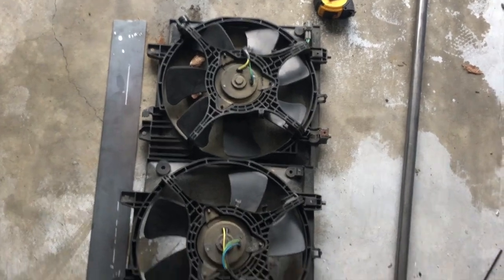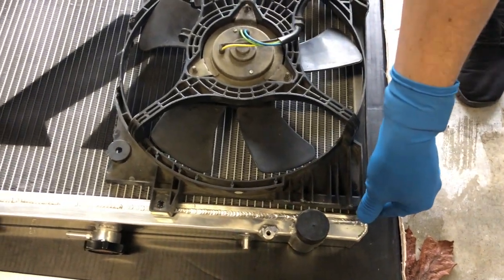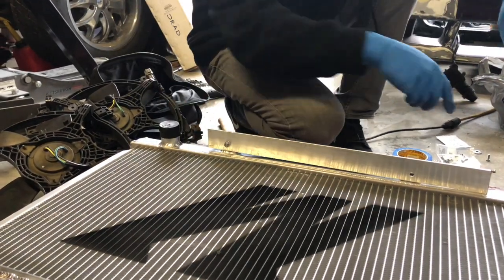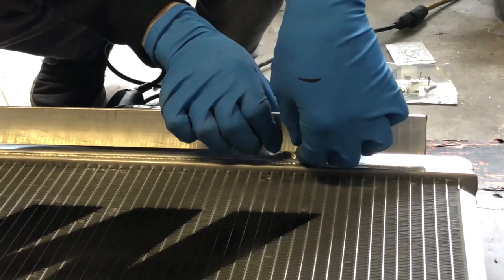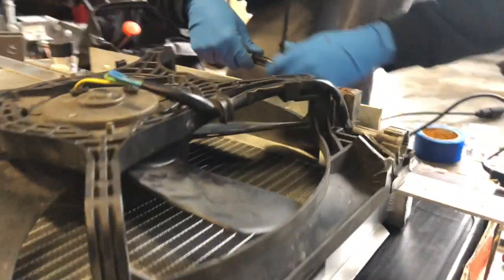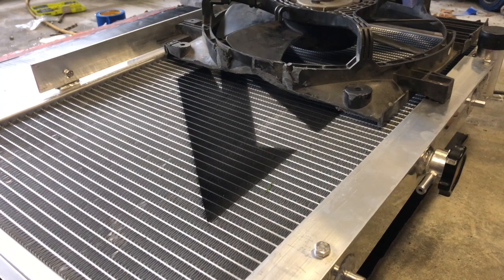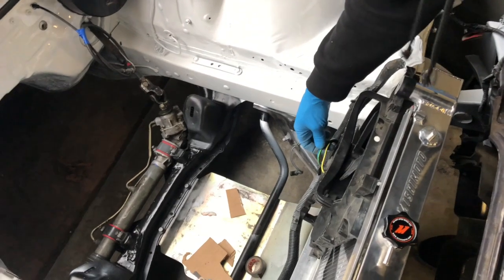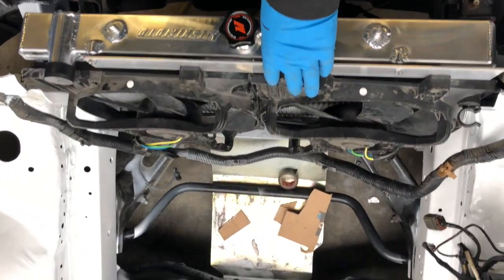1JZ VVTI part 3 - Mounting Radiator Fans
Putting my wrx fans on my 240sx KA radiator.